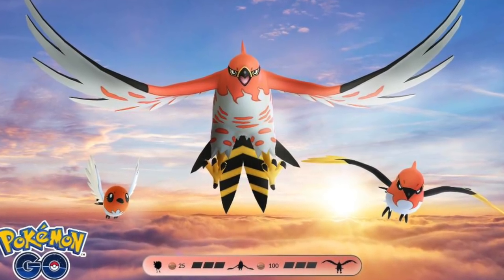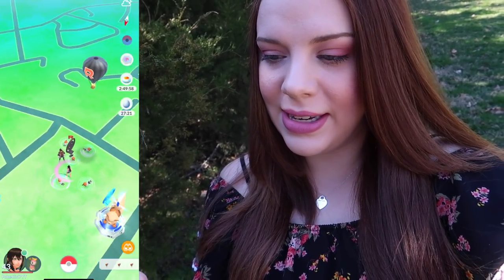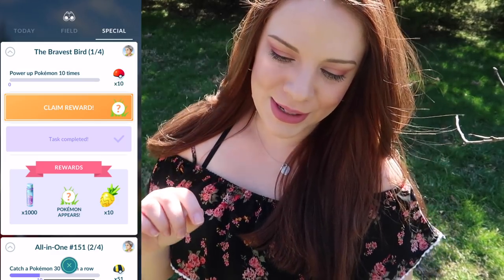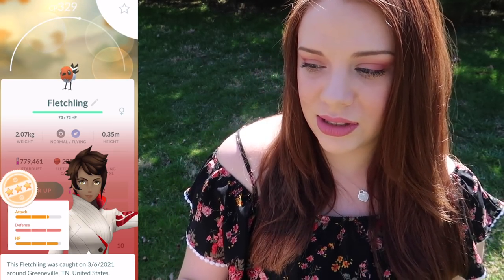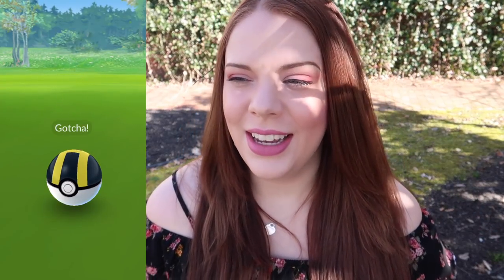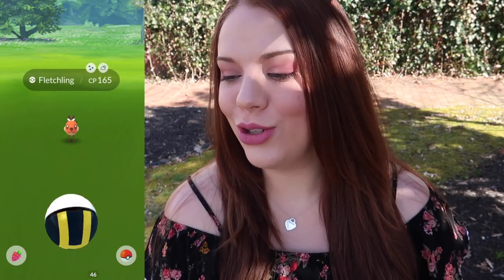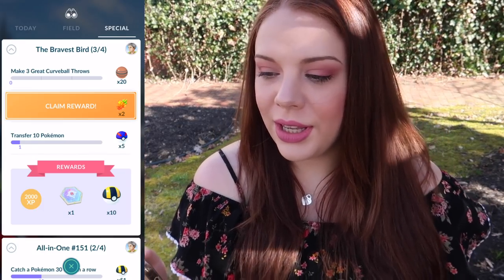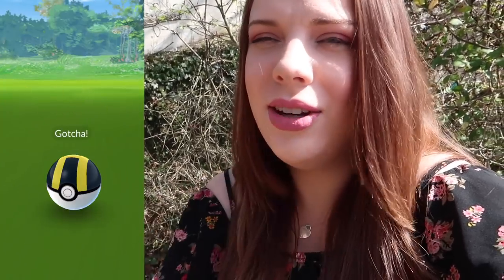HOW MANY SHINIES?! Fletchling Community Day Pokémon GO Vlog | March 2021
In today's video I am hunting for shiny Fletchling during Pokemon GO community day! Follow along as I work on the Bravest Bird ticket research and grind out the 3x catch xp!